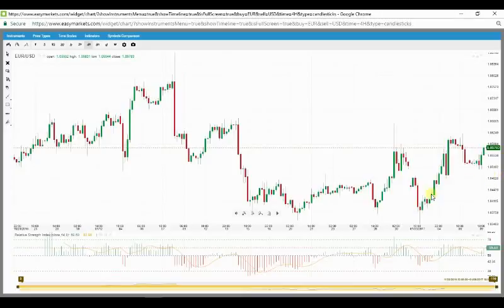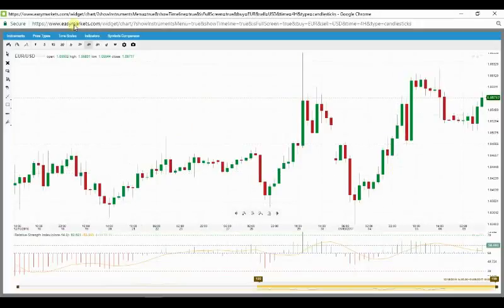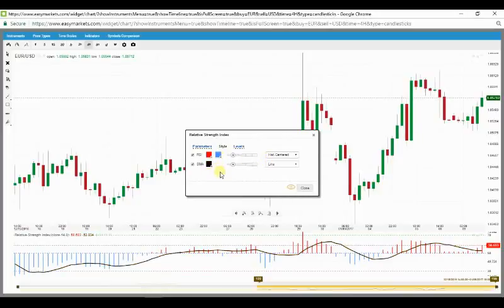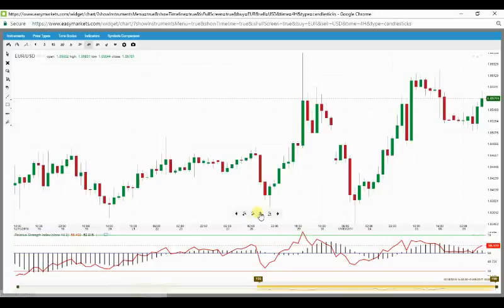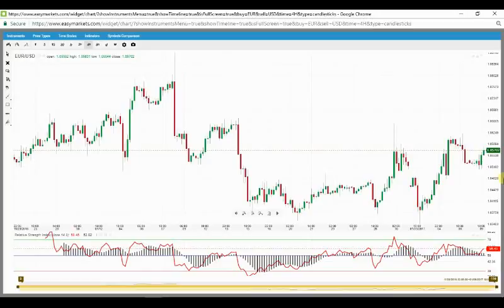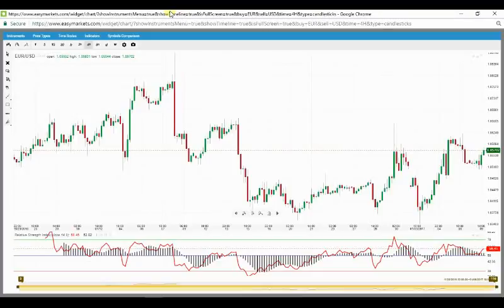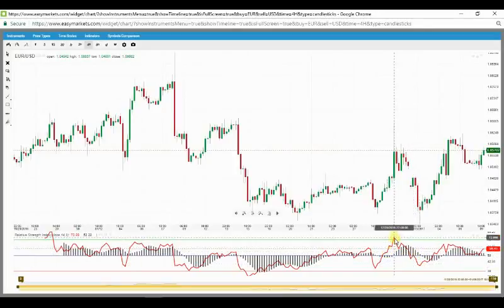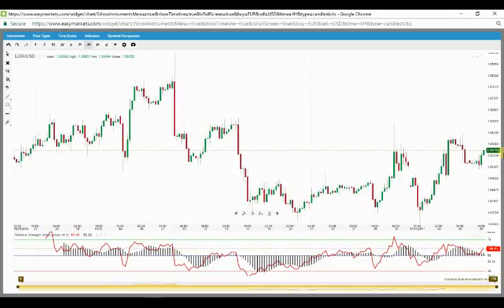RSI Forex Trading Strategy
In this video we explain forex for dummies through technical analysis using the Relative Strength Index as our forecast tool. The RSI is a great trading tool that indicates when the market is overbought or oversold and when to either buy or sell.